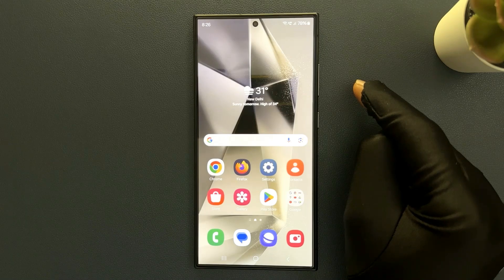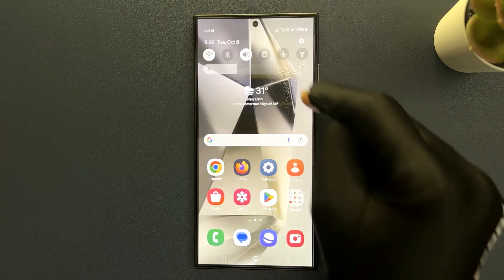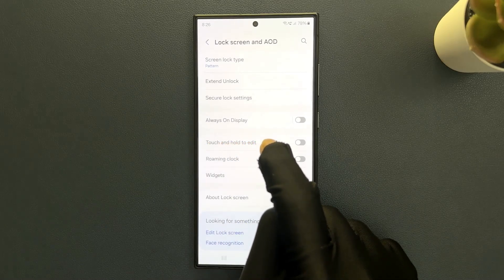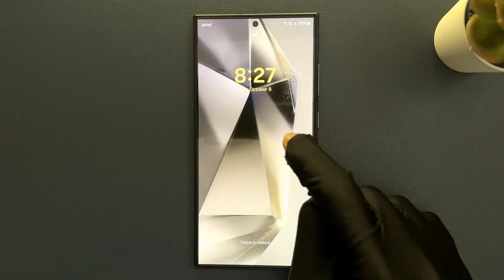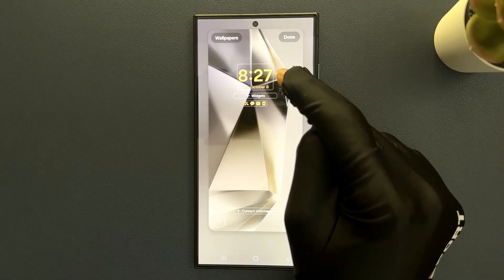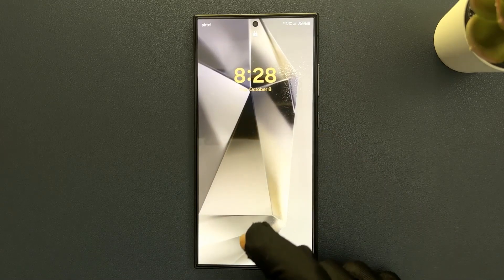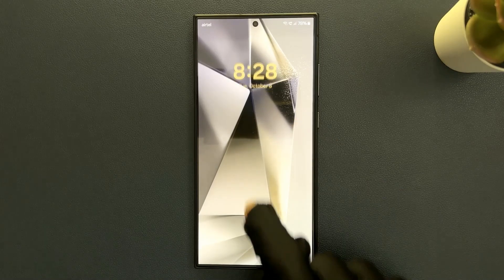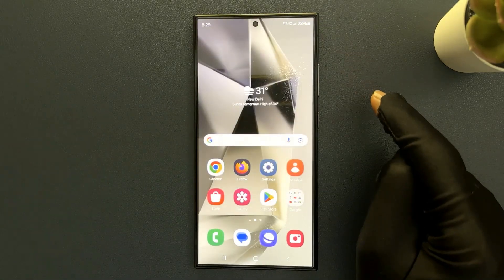How to Enable/Disable Touch and Hold to Edit the Lock Screen on Samsung Galaxy S24 Ultra?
Hi guys, In this Video, I will show you "How to Enable/Disable Touch and Hold to Edit the Lock Screen on Samsung Galaxy S24 Ultra."